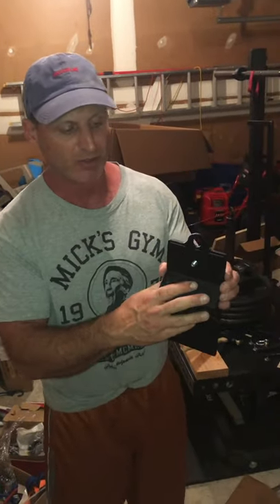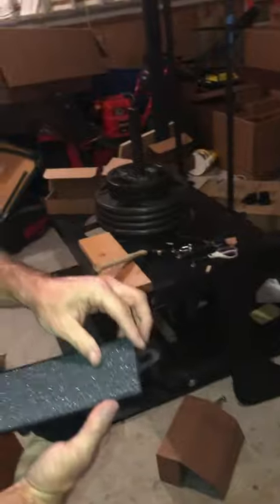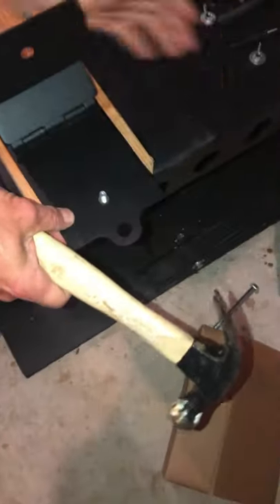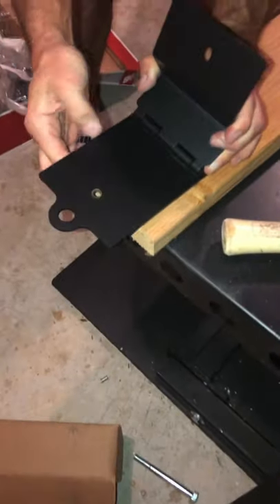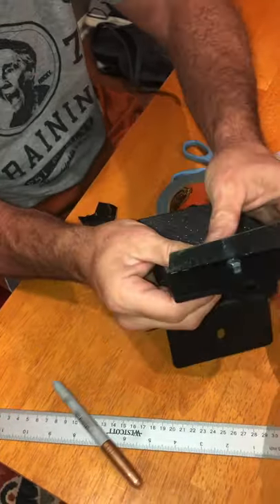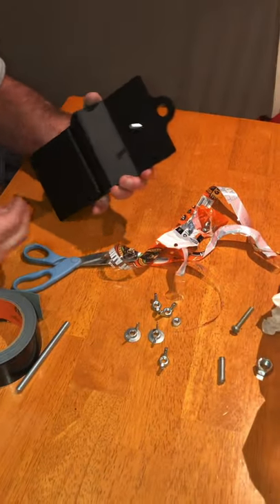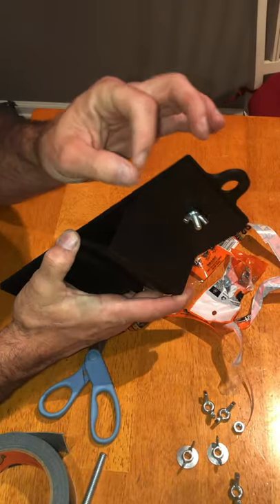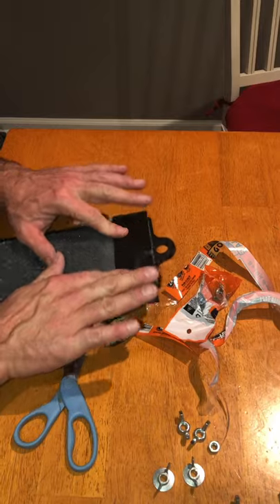Modify henny footplate for larger diameter barbells